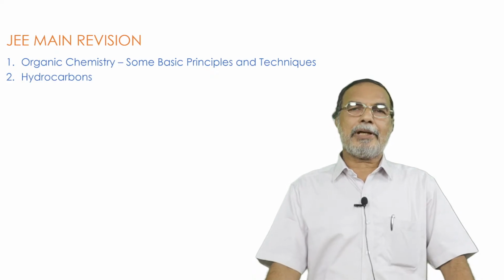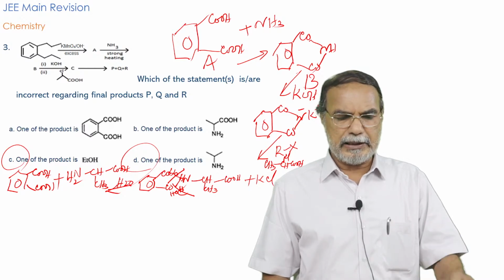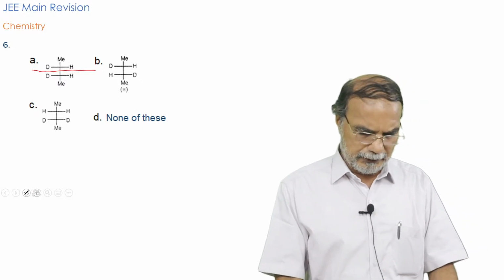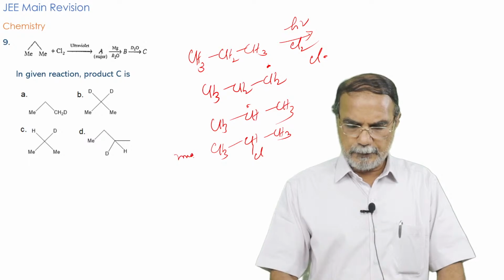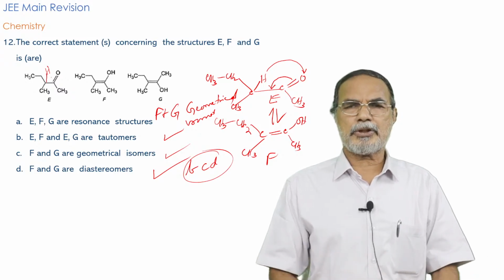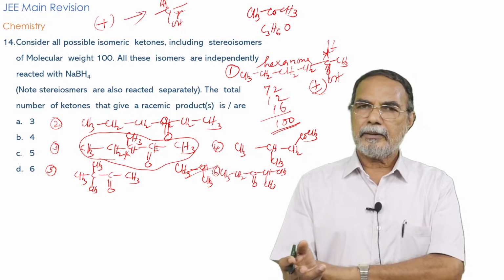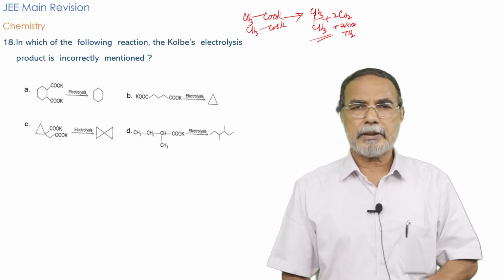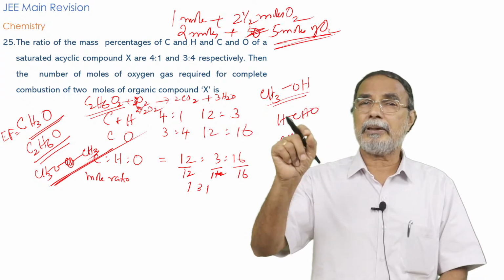കയറിപ്പോര് സെറ്റായി പഠിക്കാം 🔴CHEMISTRY| LIVE | Basic organic chemistry , Hydrocarbons | JEE MAINS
Every Student Should be a Success Story

Rays, through these years after its inception, had made all efforts and were in the forefront in using all possible sophistications, up to the maximum satisfaction of its students and parents..
TIPS FOR NEET JEE EXAM
Crash Course

JEE 2021 | NEET 2021 | NEET 2020 | JEE 2022
 NEET EXAM KERALA | JEE EXAM KERALA